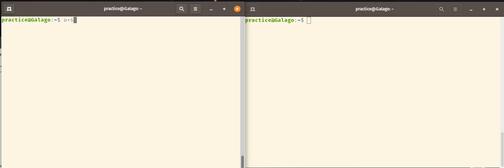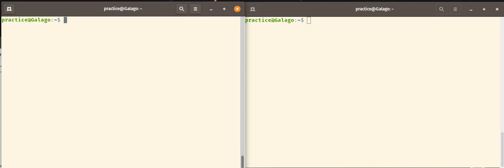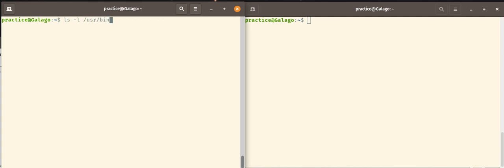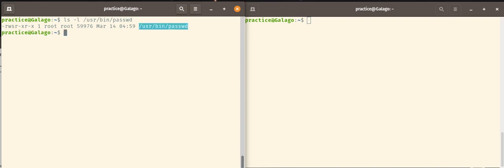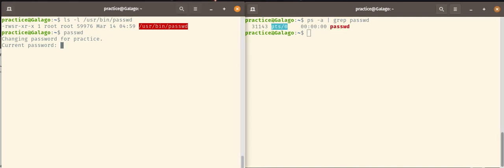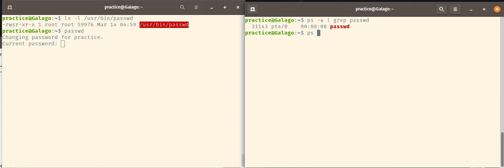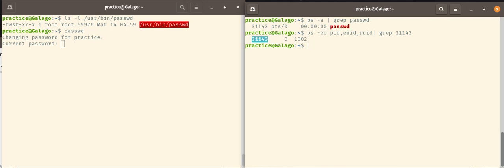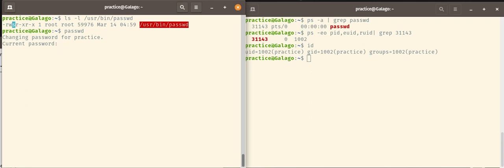Special Permission u+s